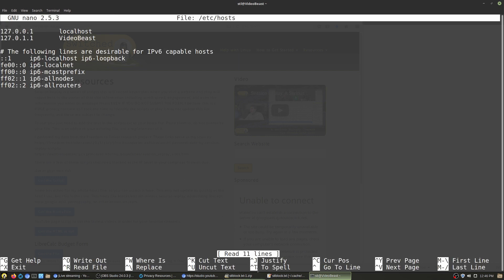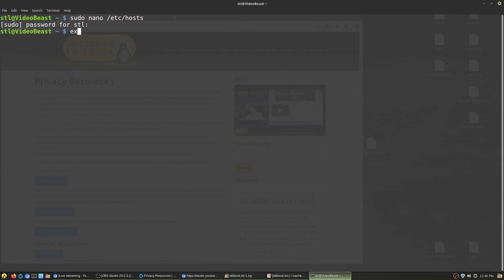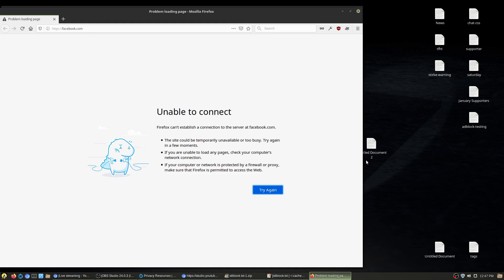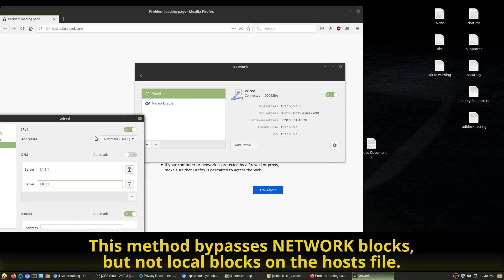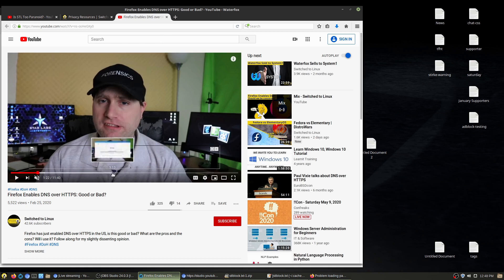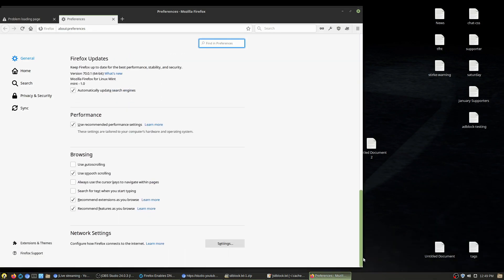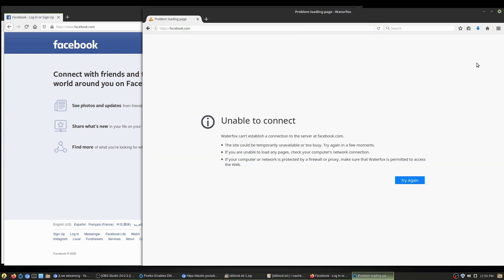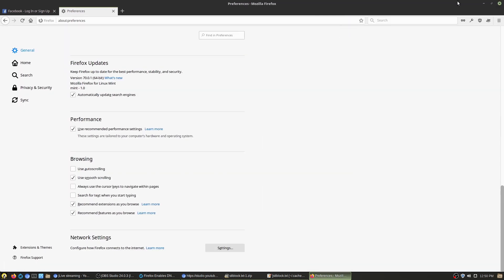Safely Using Facebook and Other Required Spyware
This is an excellent question that came to me about how to use Facebook when you know it is spyware, so let's talk about how to best do this considering the tentacles it has placed throughout the web.

Support Switched to Linux!
🐸 Gab: @switchedtolinux
💡 Minds: @switchedtolinux